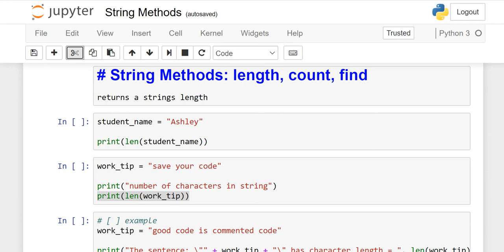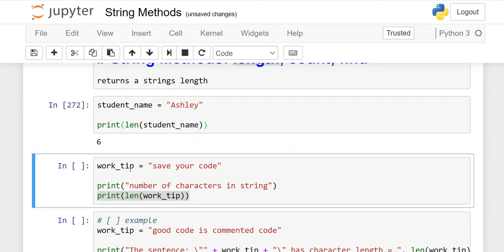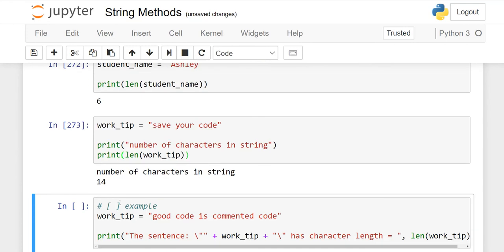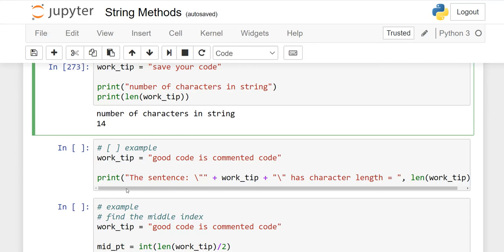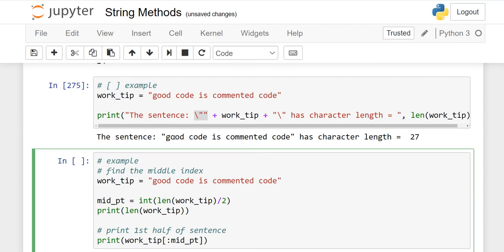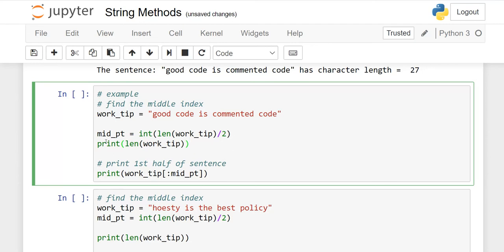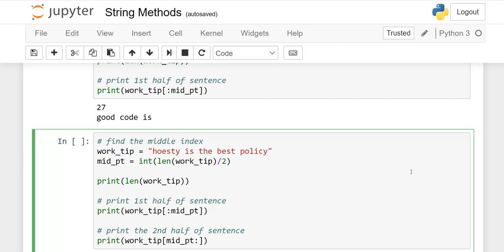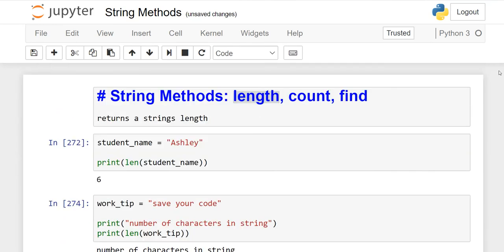String Methods length in Python